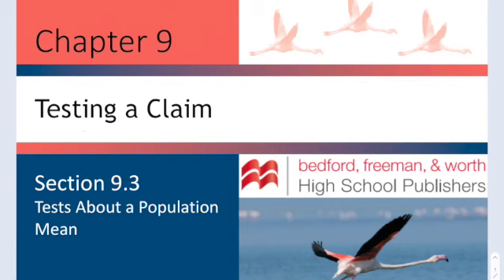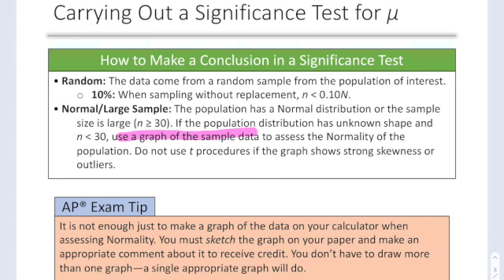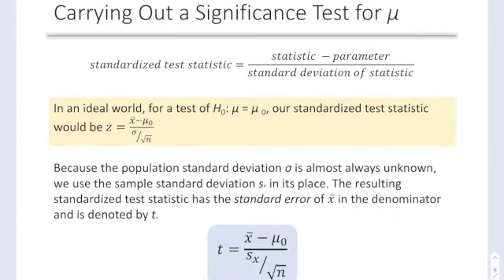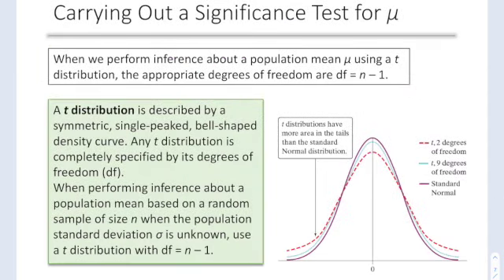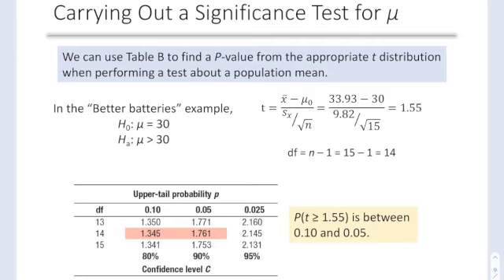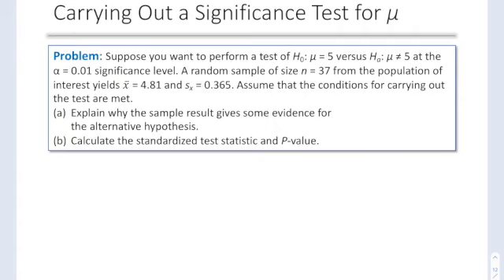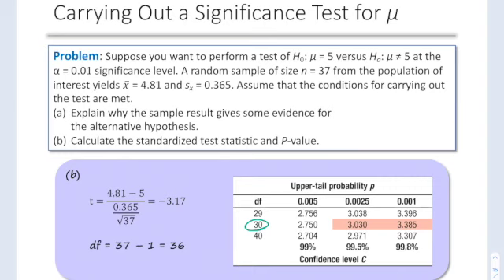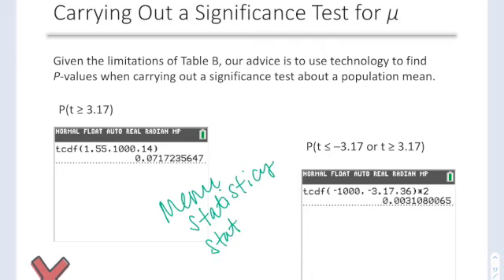Ch 9.3 Tests About a Population Mean Part 1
Checking conditions, calculating test statistic, and finding p-value